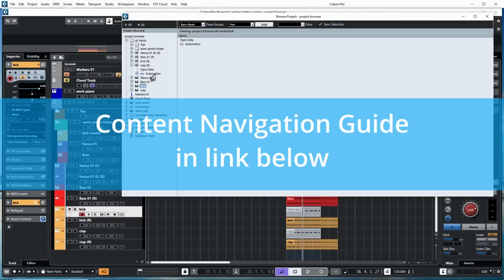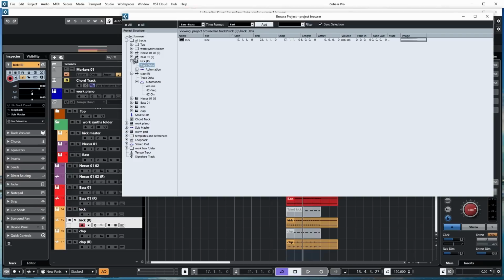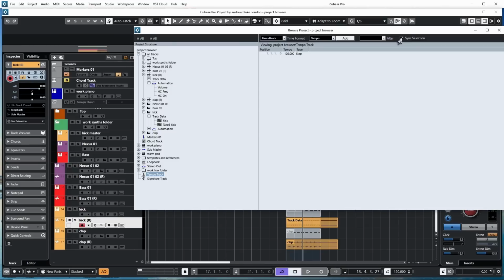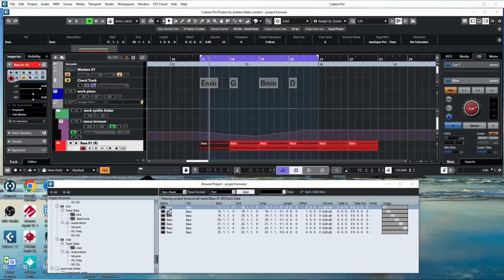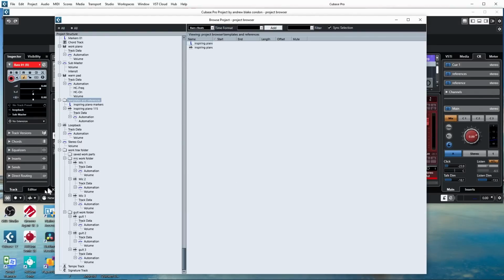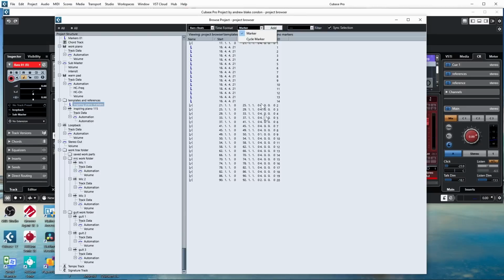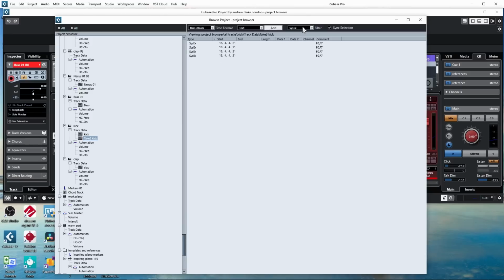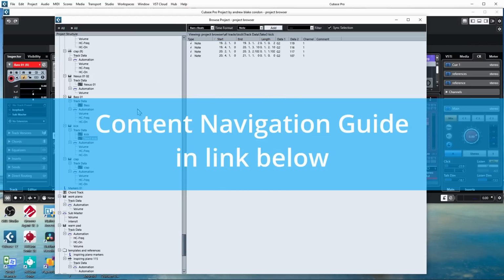Project Browser in Cubase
Stop Wasting Time ! for quick and easy access to all the content on this channel. It will save you hours of referencing and cross referencing time when you are trying to find the answers to problems you are facing from the manuals.
Constantly Updated ….

Welcome to Cubase Effects and Plugins today we are looking at